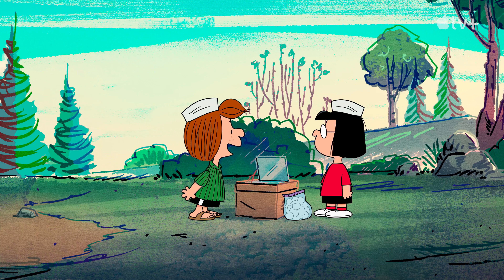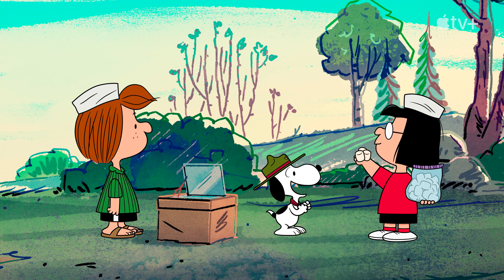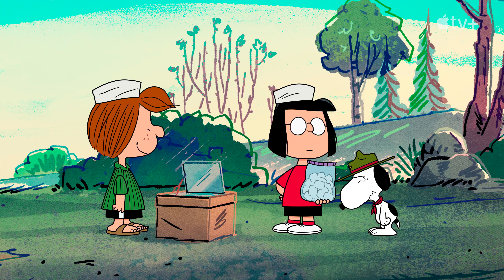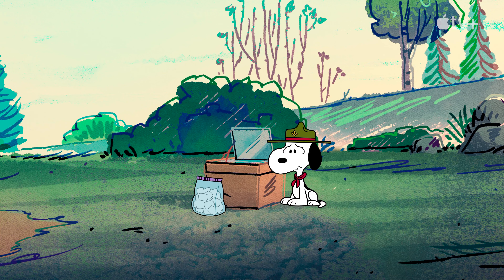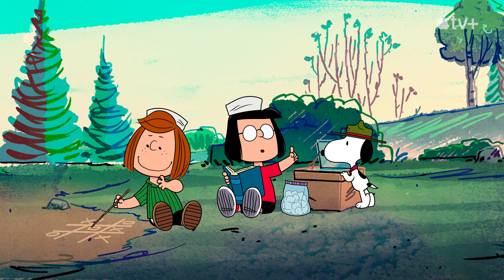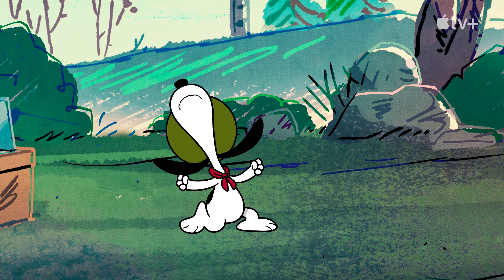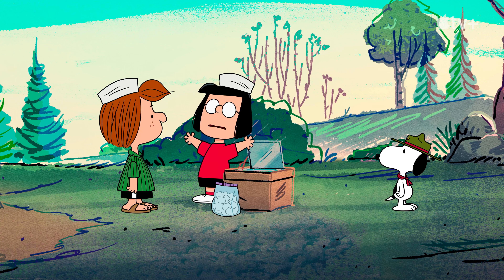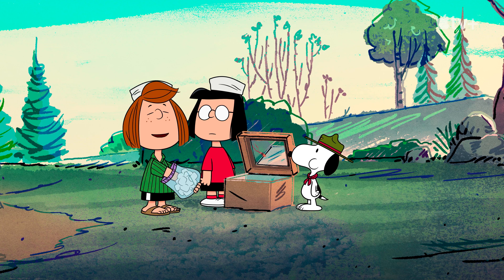A Beagle Scout is Patient | Clip | Camp Snoopy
Snoopy joins Peppermint Patty and Marcie in cooking a marshmallow using a solar oven.
Camp Snoopy, now streaming on Apple TV+

Welcome to the official YouTube channel for Snoopy and the Peanuts gang!!
Camp Snoopy, new series streaming on Apple TV+

Calling all Tenderpaws...
Snoopy the Explorer presents: CAMP SNOOPY
When Snoopy gets word that his Beagle Scout troop is in danger of losing its official status, he must lead his unruly band of birds on into the Great Outdoors where they’ll have to work together to save the squad by earning their Merit Badges.
The Great Outdoors! Wild nature! Fresh air, green earth, and more trees and rocks than you can shake a stick at. The wilderness surrounding Camp Remote provides everything a Beagle Scout looking to earn some badges could ever need. Our intrepid band will fish, orienteer, hike, build shelters, swim, canoe, and do anything and everything we associate with camping.
Adventure, friendship, and all the beauty and joy of nature awaits!